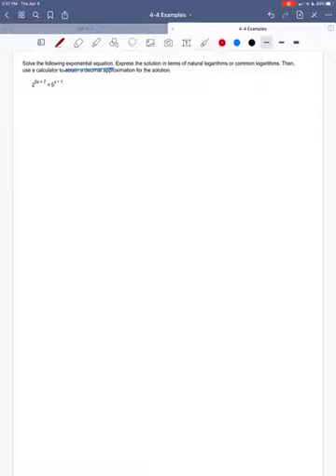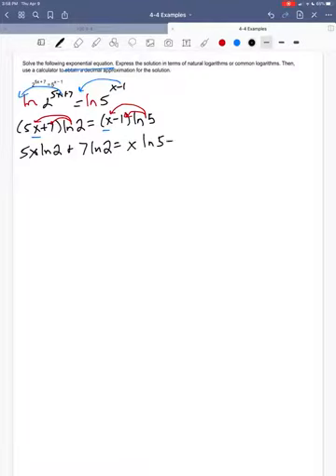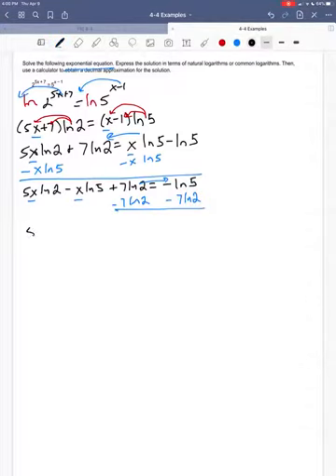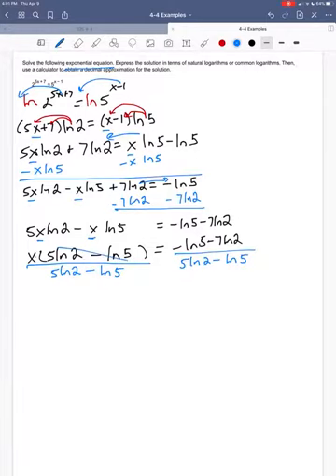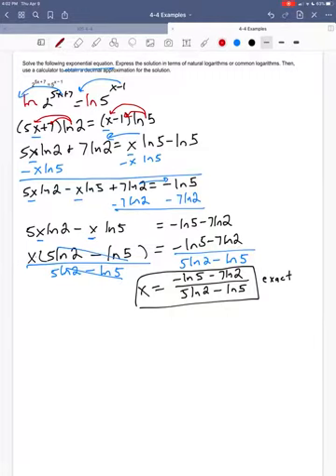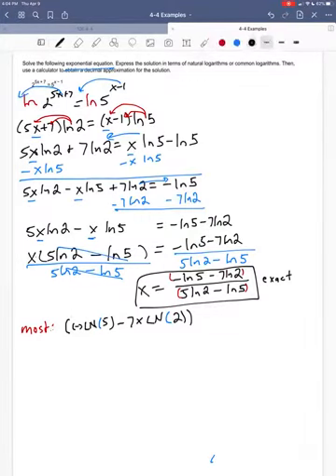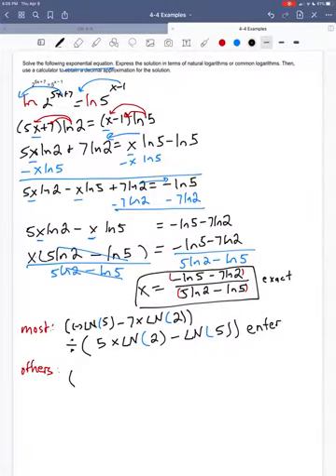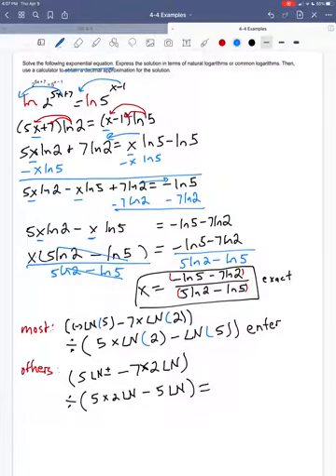Solving Exponential Equations: Example 5